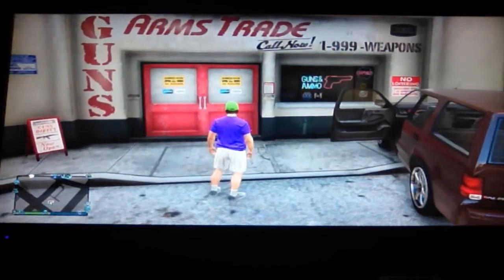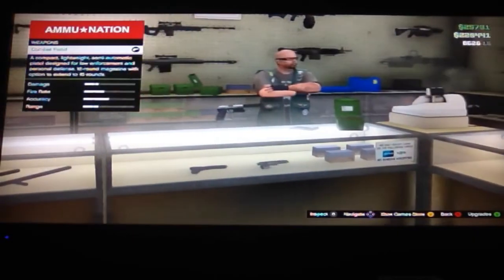GTA online: ammunation glitch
Hey guys this is a glitch about ammu nation when you see the taser but when you start browsing, it disappears.